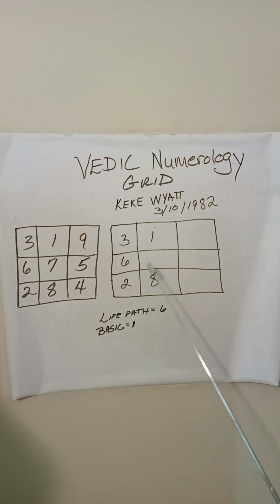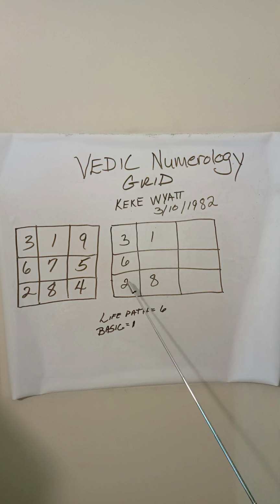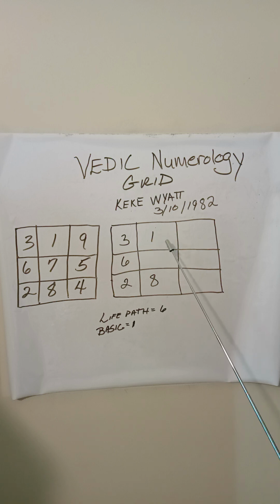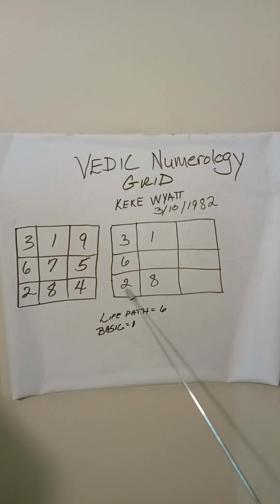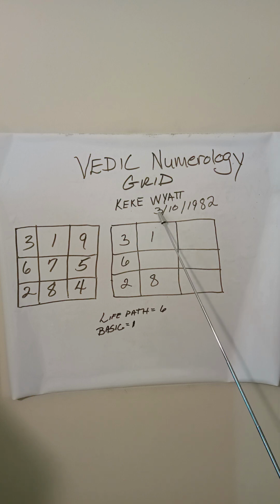Vedic Numerology: Discover Your Life Path Number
Life path number.
vedic numerology